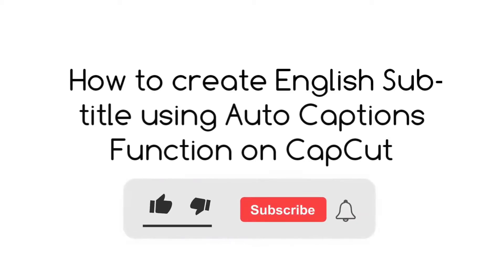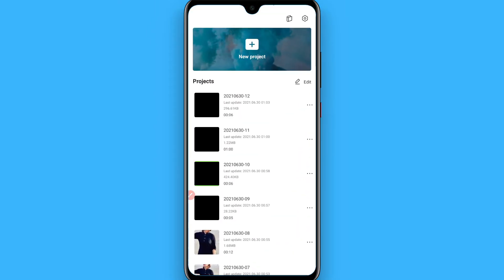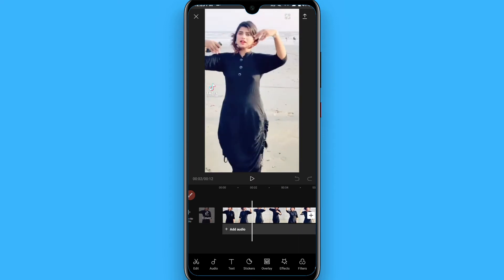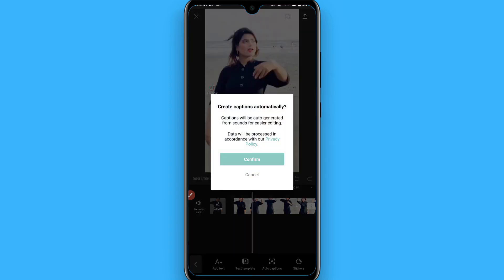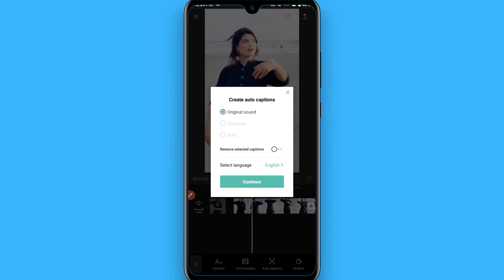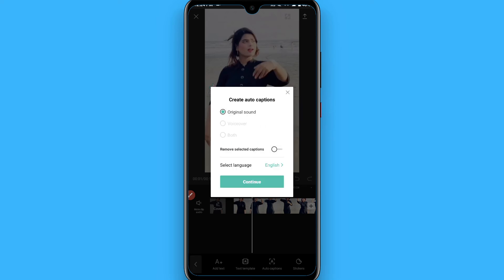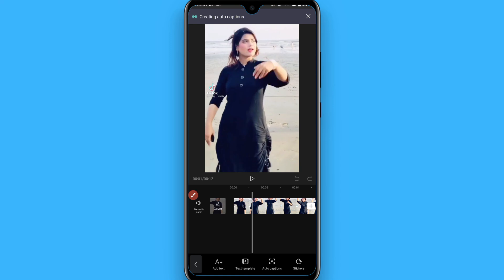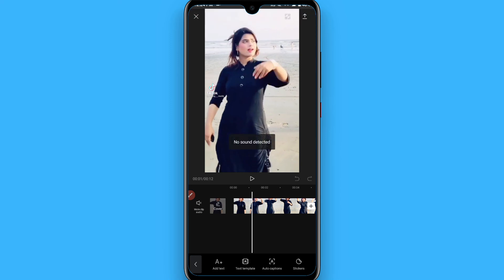How To Create English Subtitle Using Auto Captions Function On CapCut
Learn How To Create English Subtitle Using Auto Captions Function on CapCut

In this video I will show you how to create English subtitle using auto cations on CapCut. This will be a short guide that shows you exactly how to create English subtitle using auto cations in CapCut.

Here's how to add subtitles in CapCut.